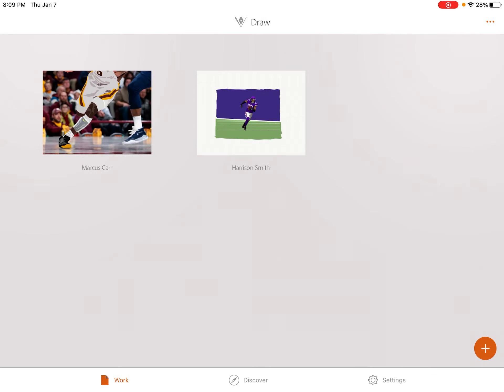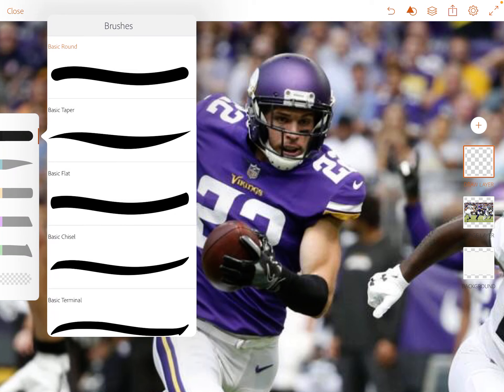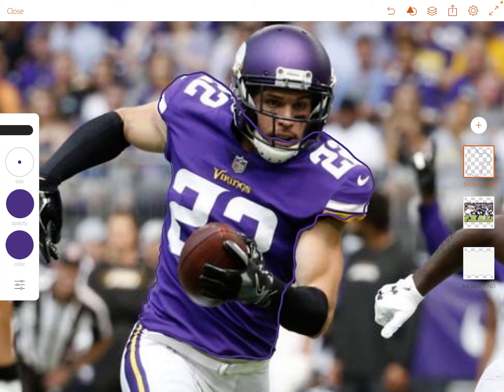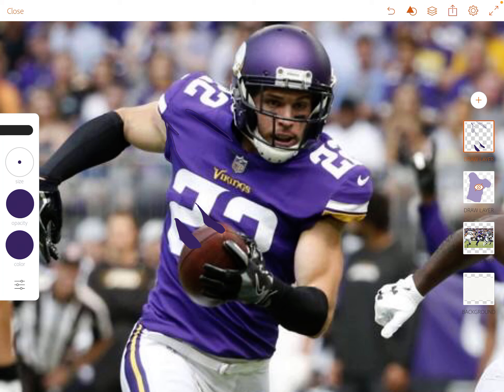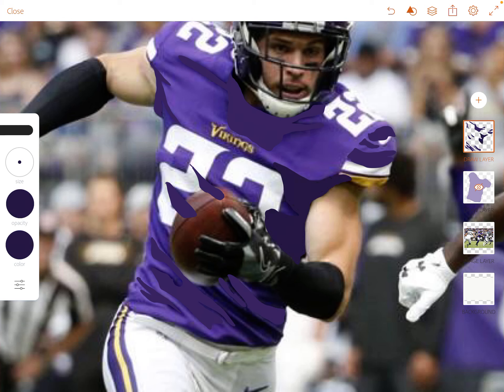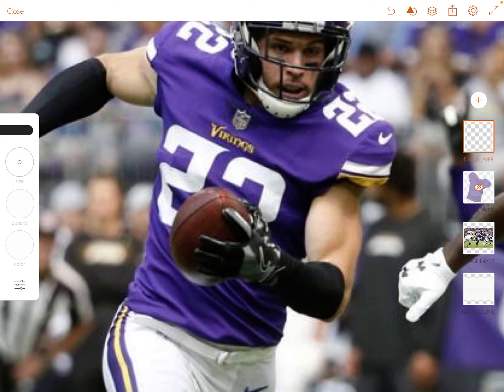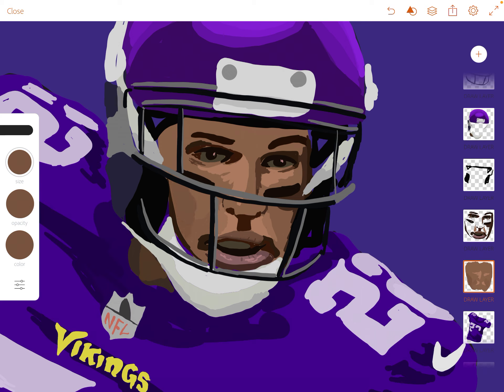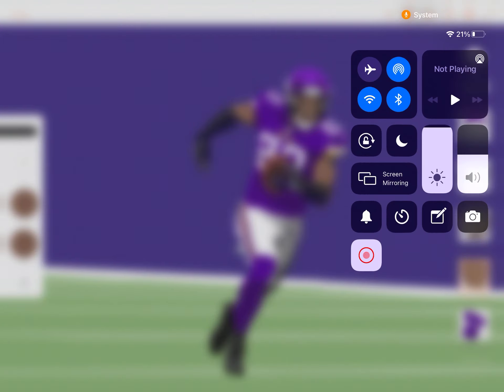How to Use Adobe Draw on your iPad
In this tutorial, you'll learn how to use Adobe Draw on the iPad to draw on your iPad.  We'll be learning the following techniques and I'm sure we'll be using some techniques not listed below:
Placing an image, adding layers, drawing with brushes, selecting colors from the color wheel, selecting colors from the image, hiding layers, moving layers, changing opacities, resizing images, zooming in, zooming out, brush pressure on iPad, shading, merging layers, etc. Have fun with this assignment!